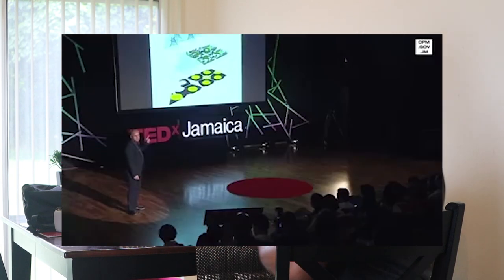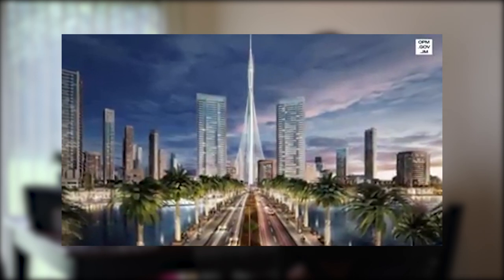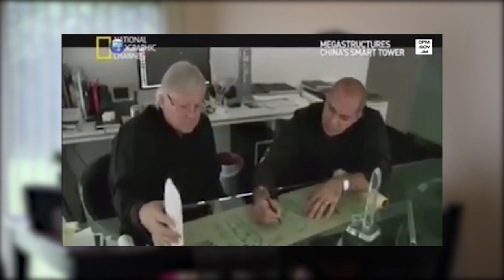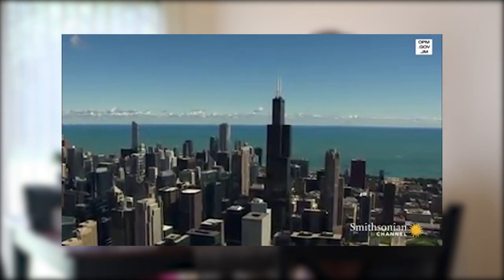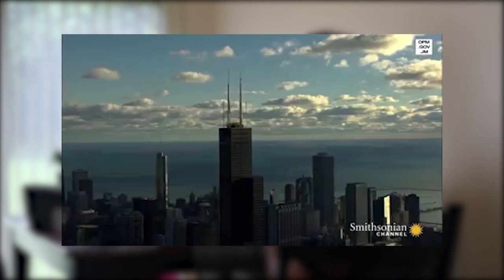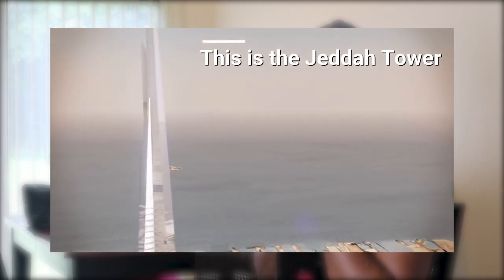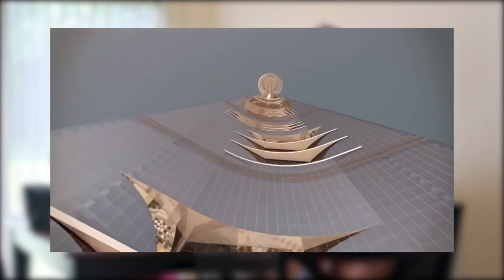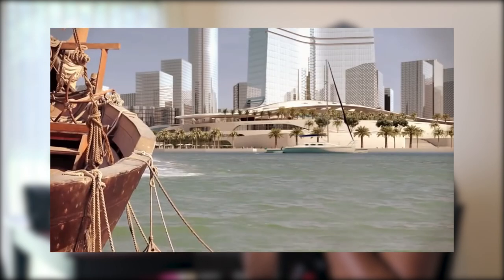FEATURING E01 - Jamaican Architect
In this video, we highlight Gordon Gill.  A self-actualized international architect who is Jamaican, born and raised, has made his name in the architectural arena. Be inspired!